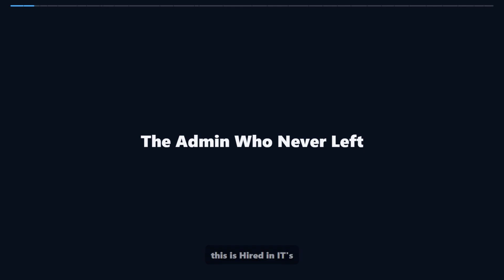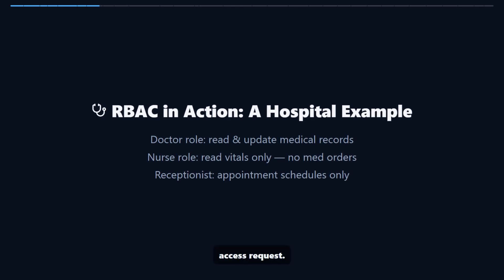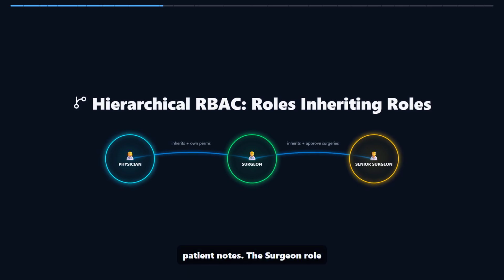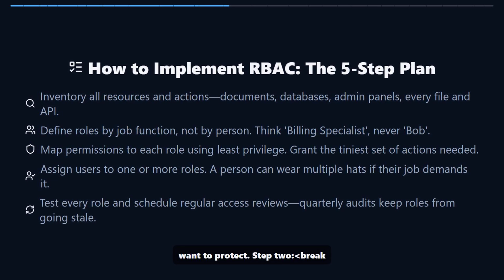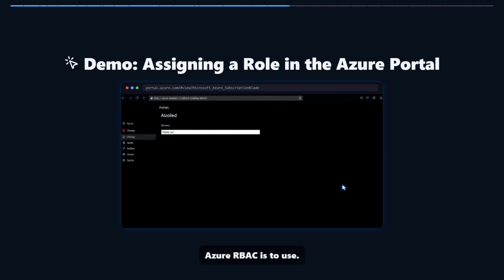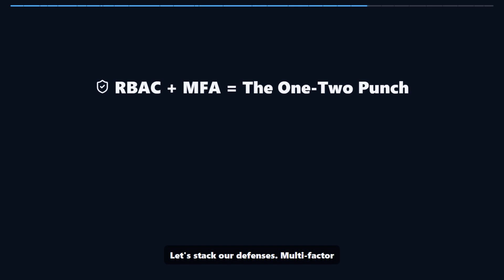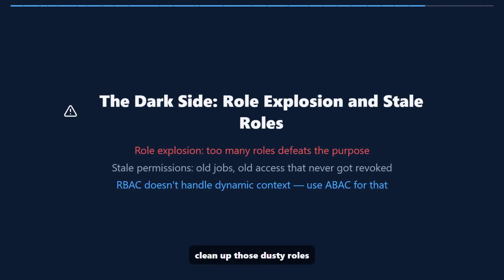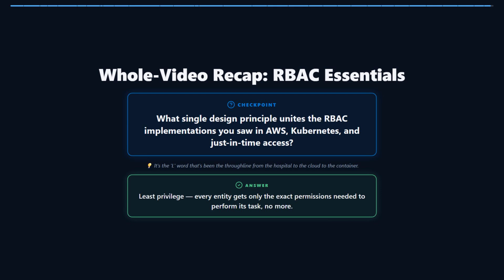Role Based Access Control RBAC Explained The Foundation of IAM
A hospital uploaded 20,000 patient records. A former employee still had admin access. One framework stops both: Role-Based Access Control. Learn RBAC meaning, models, examples, Azure and AWS implementation, and how IAM Analyst salaries reach $90K.

0:00 Welcome to Hired in IT
0:40 The Admin Who Never Left
1:31 What You'll Walk Away Knowing
1:54 What Exactly Is Role-Based Access Control?
2:26 Why Not Just Assign Permissions Individually?
3:27 The Three Building Blocks: Users, Roles, Permissions
3:57 RBAC in Action: A Hospital Example
4:39 Checkpoint 1: What's Your Role?
4:48 RBAC vs ACL: It's About Operations, Not Files
5:23 RBAC vs ABAC: When Attributes Matter
6:09 The Official RBAC Model: NIST's Three Levels
7:45 Hierarchical RBAC: Roles Inheriting Roles
8:28 Constrained RBAC: The Two-Person Rule
9:34 Checkpoint 2: A CIA Throwback
9:48 The Hospital That Almost Lost Patient Trust
11:03 How to Implement RBAC: The 5-Step Plan
12:34 Role Engineering: Don't Map People, Map Jobs
13:21 RBAC in Microsoft Entra ID (Azure)
14:27 Demo: Assigning a Role in the Azure Portal
15:31 RBAC in AWS: IAM Roles and Policies
16:15 Code Walkthrough: AWS IAM Policy in JSON
17:01 RBAC in Kubernetes: Verbs and Namespaces
17:43 RBAC and Zero Trust: Never Trust, Always Verify Roles Too
18:34 RBAC + MFA = The One-Two Punch
19:18 Checkpoint 3: Least Privilege Check
19:58 Why Organizations Love RBAC: Security, Compliance, Speed
20:46 The Dark Side: Role Explosion and Stale Roles
21:39 IAM Analyst: The Career You Didn't Know Existed
22:29 How to Become an IAM Specialist in 90 Days
23:17 Recap: The 3 Big RBAC Takeaways
24:08 Next Up: Encryption Demystified
24:39 Whole-Video Recap: RBAC Essentials

📚 Full series: IT Fundamentals Masterclass
  Part 1: Basic Computer Security
  Part 2: CIA Triad Explained: Confidentiality, Integrity & Availability for Beginners
  Part 3: Least Privilege: Why It's Your #1 Defense Against Hackers
  Part 4: Zero Trust Explained: Never Trust, Always Verify (IT Fundamentals)
  Part 5: Multi-Factor Authentication Explained: How to Set It Up & Stay Safe
▶ Part 6: Role Based Access Control RBAC Explained The Foundation of IAM
  Part 7: Encryption Explained Simply: AES, RSA, TLS & How Your Data Stays Safe
  Part 8: PKI & Certificates: The Invisible Trust Behind Every Secure Website
  Part 9: SSL/TLS Explained: The Lock Behind Your Web Security
  Part 10: Endpoint Protection Explained: The Shield for Every Device
  Part 11: Vulnerability Management: Stop Exploits Before They Start
  Part 12: Build an Incident Response Plan That Actually Works (NIST SP 800-61)
  Part 13: Social Engineering Attacks: How to Spot & Stop Human Hacking
  Part 14: SIEM Decoded: From Logs to SOC Analyst Career (Splunk, Sentinel, Open-Source)
  Part 15: Network Defenses: Firewalls, IDS/IPS & Segmentation Explained
  Part 16: Risk Assessment Secrets: Qualitative vs Quantitative (CISSP & Security+)